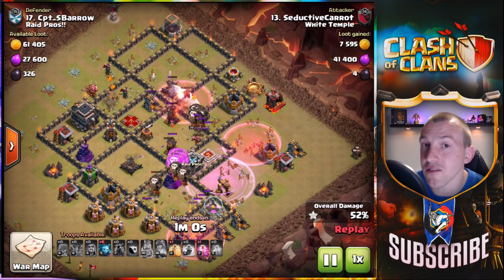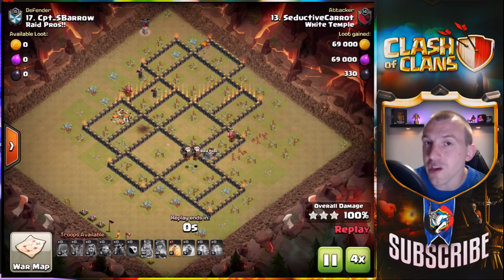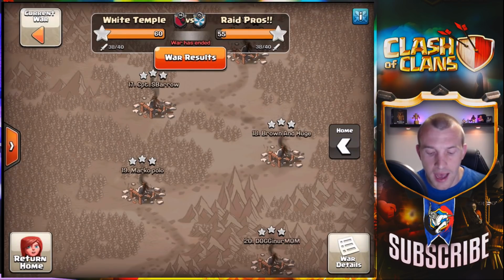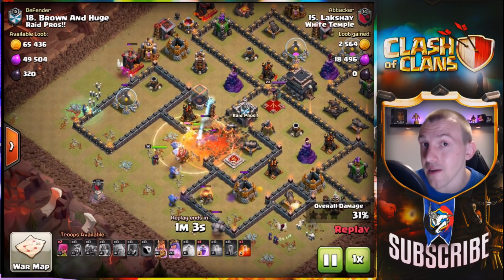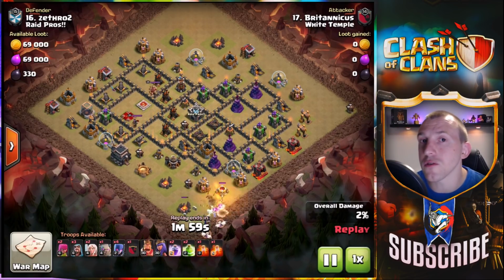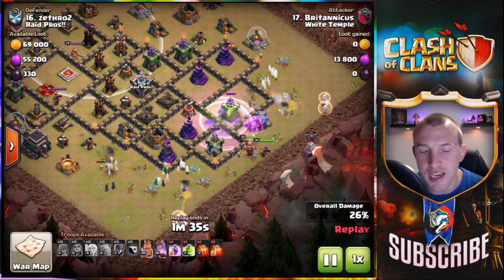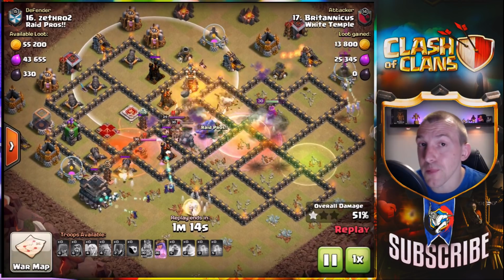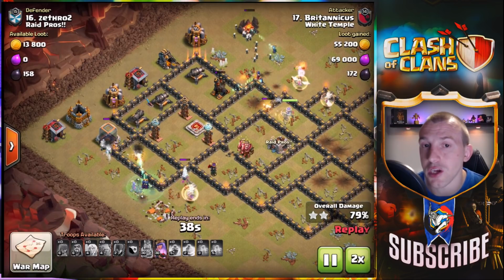TH9 REMAINS A 3 STAR HEAVEN | Clash of Clans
Town Hall 9 still has a huge variety of 3 Star Attack Strategies that are strong in Clash of Clans. Gameplay features TH9 attacks post update featuring Lavaloon, a Hybrid Bowler and Valkyrie and Witch Attacks. Clash On!